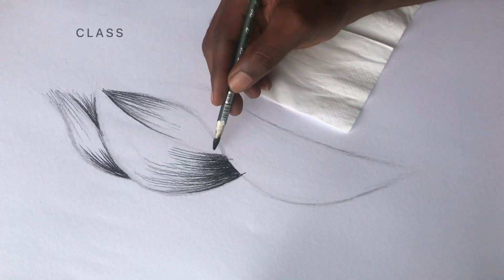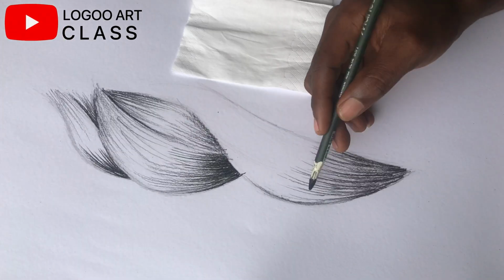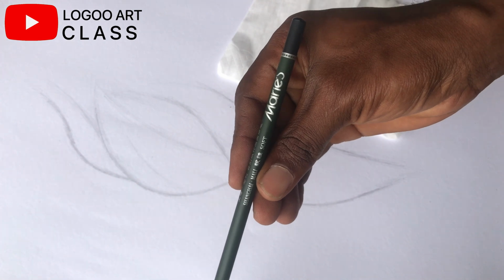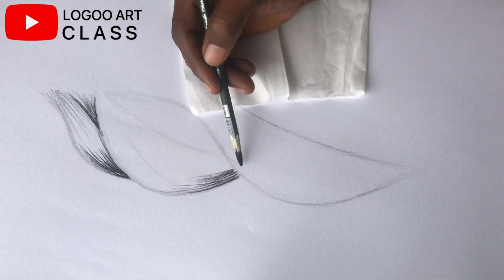How to draw realistic hair - EAZY STEPS!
Step by Step to draw realistic female hair!

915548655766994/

Other tutorials !